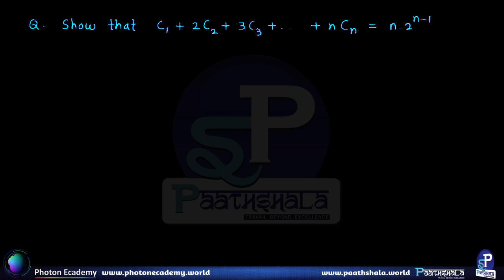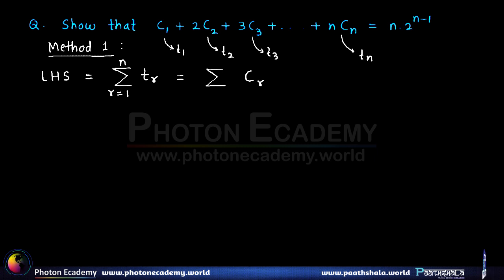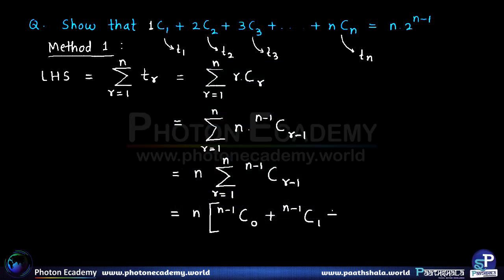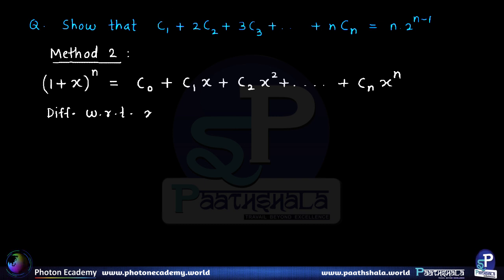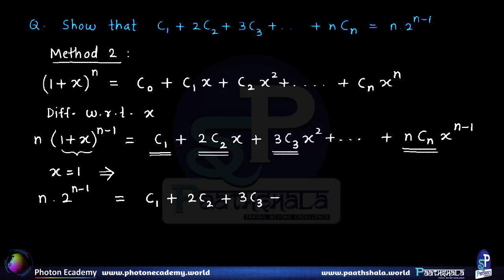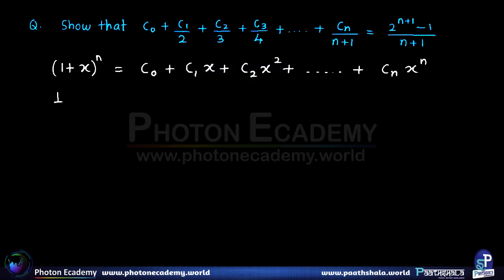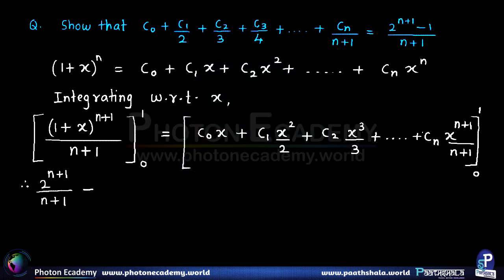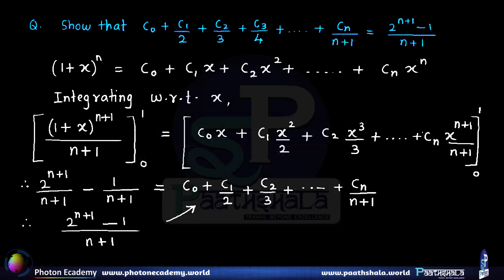6. Example B